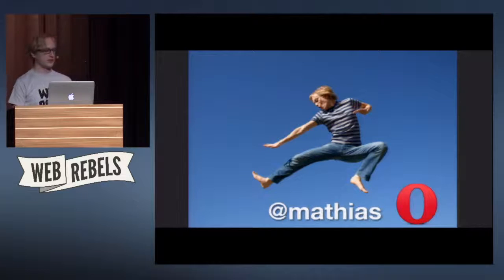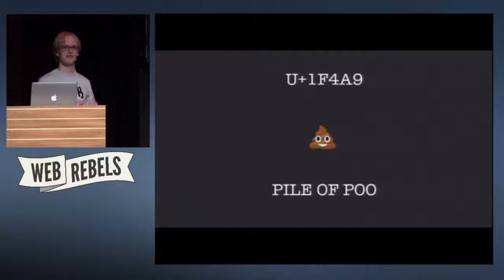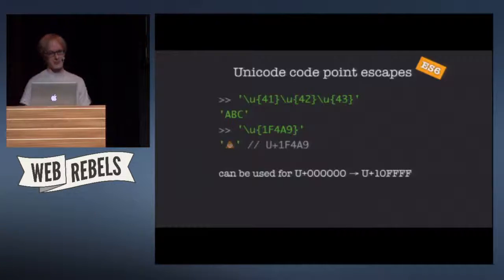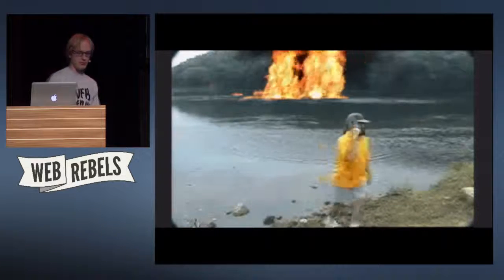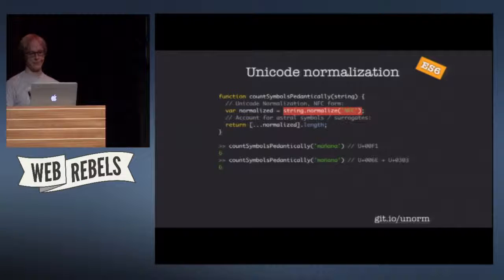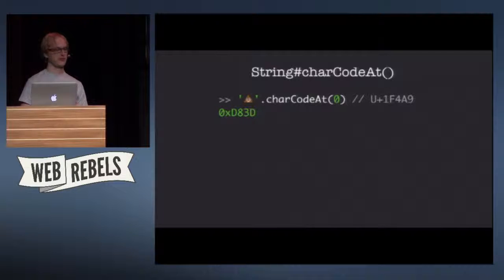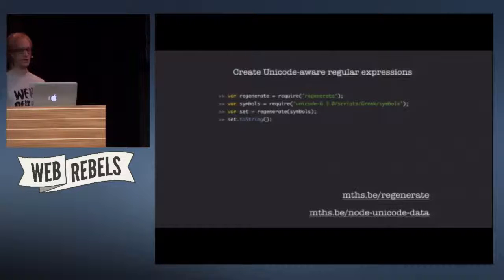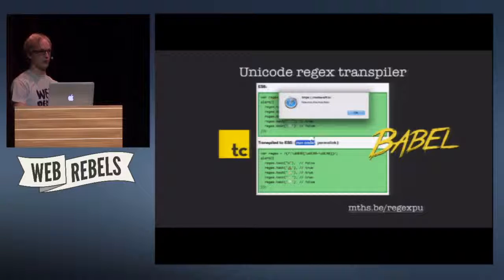JavaScript ♥ Unicode by Mathias Bynens at Web Rebels 2015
In this talk we’ll take a look at the various ways JavaScript relies on Unicode, what the consequences are for JavaScript developers wishing to support full Unicode, and how the upcoming ECMAScript 6 (or ES 2015 as it’s being called nowadays) will improve this.